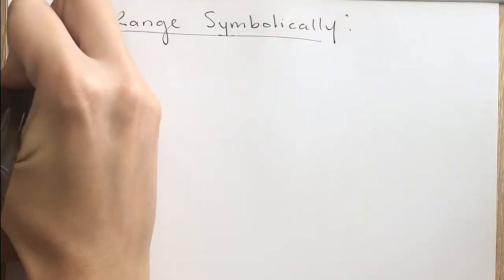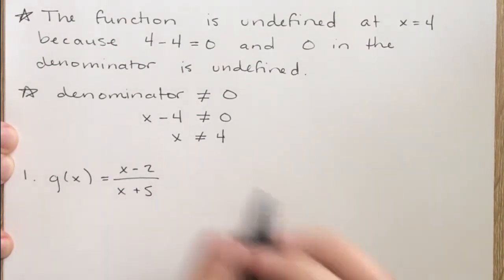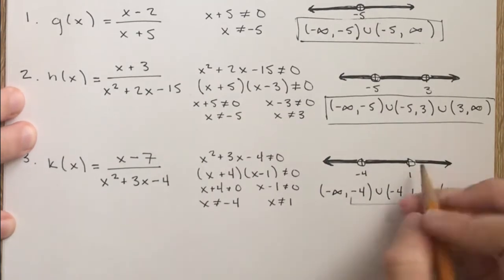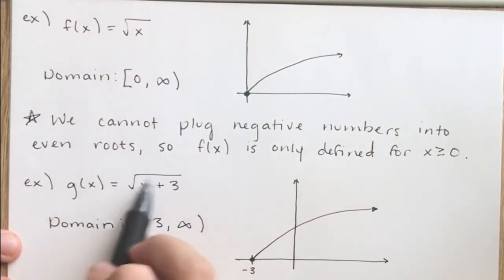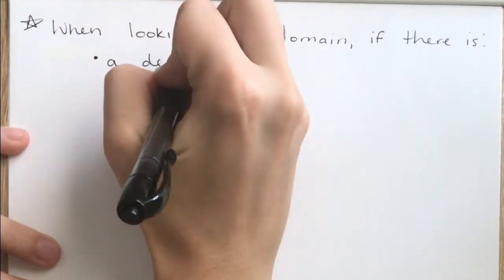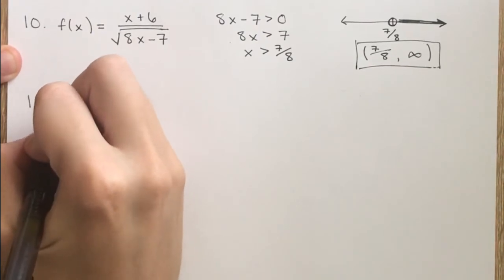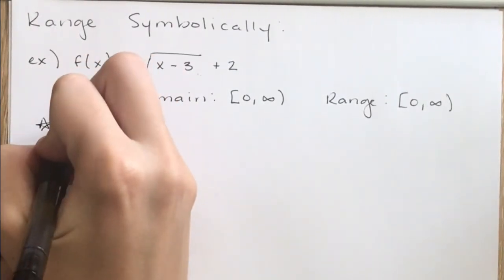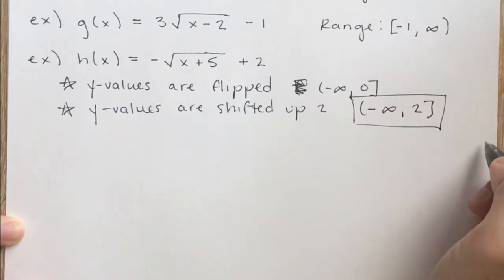Domain and Range Symbolically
Online lecture on finding the domain and range of a function symbolically for Yvonne Chazal's Precalculus class.